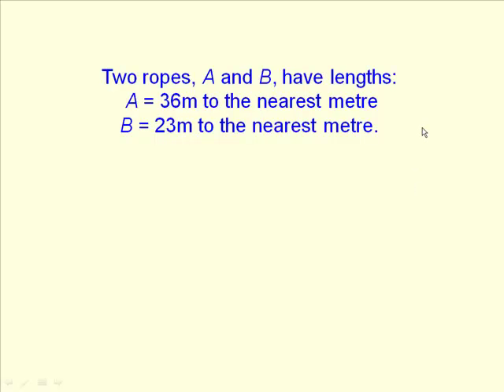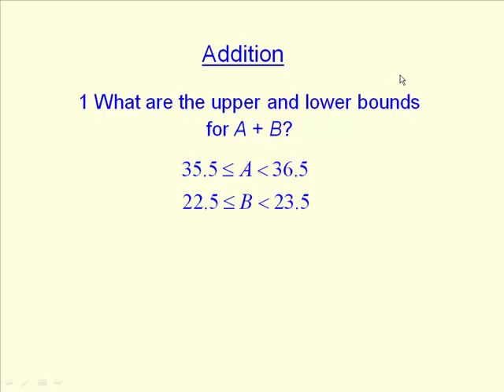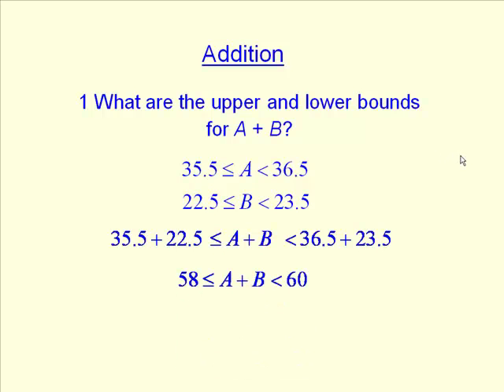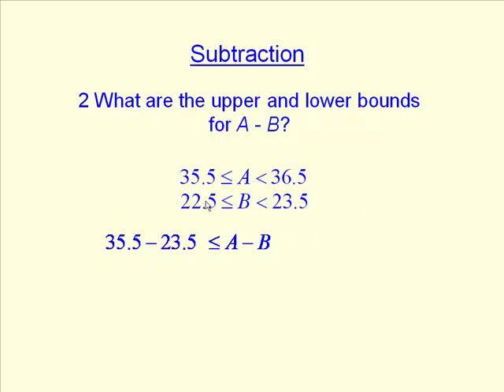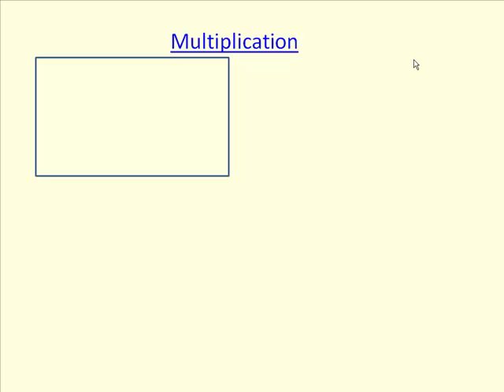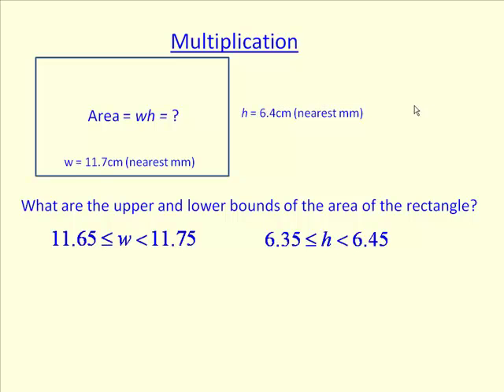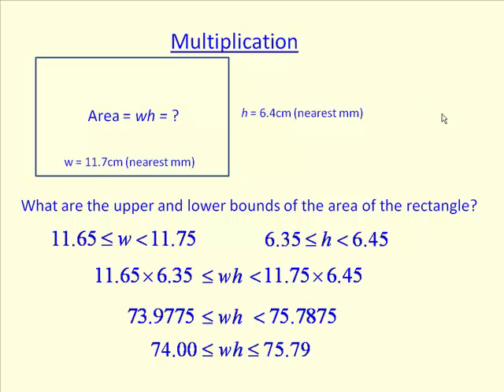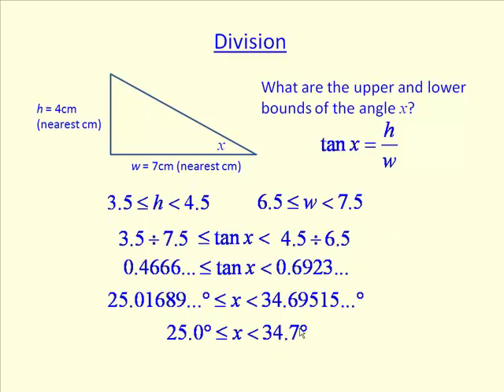Upper and Lower Bounds 2 - dealing with calculations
Upper and Lower Bounds of Calculations, looking at adding, subtracting, multiplying and dividing of two measurements, both of which have been rounded to a certain accuracy.